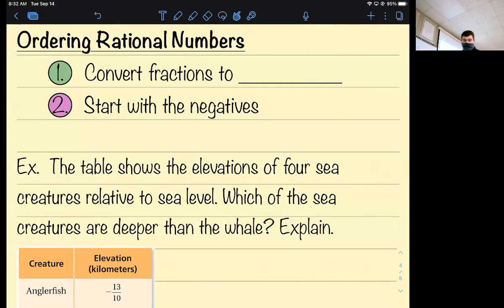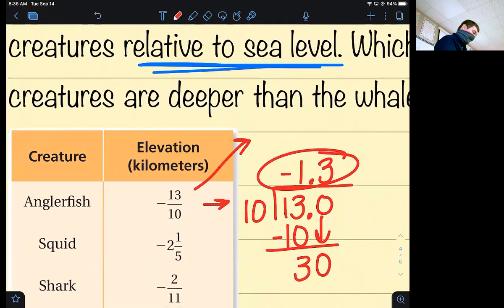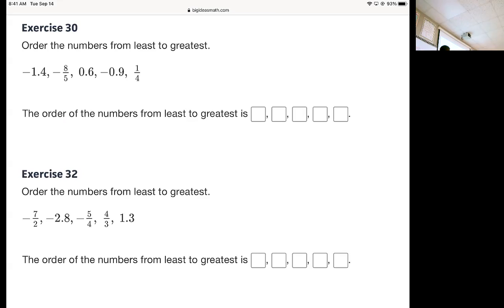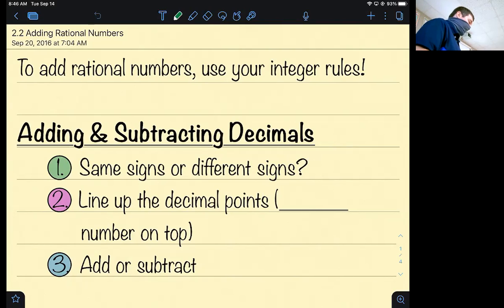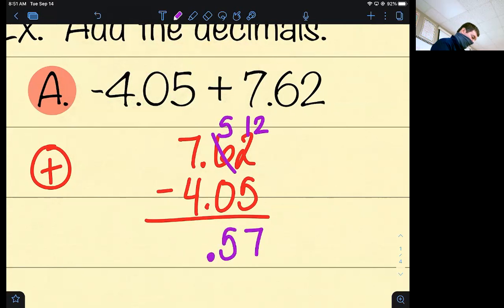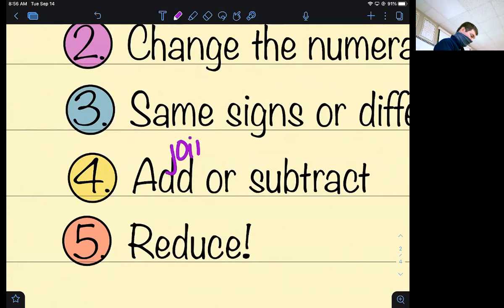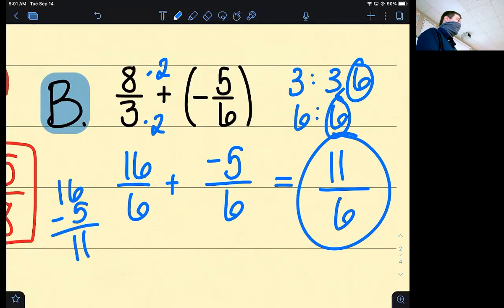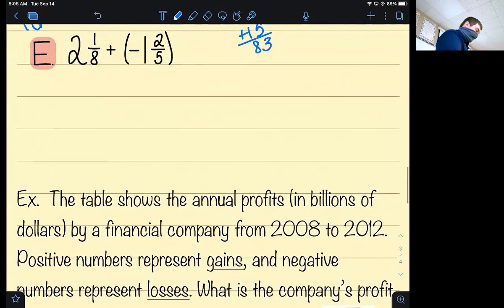2.2 Adding Rational Numbers